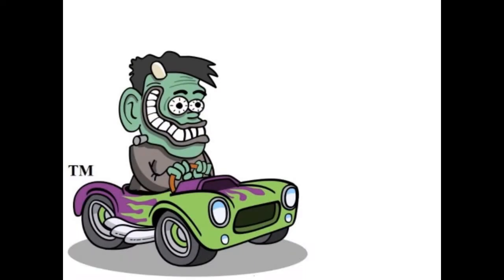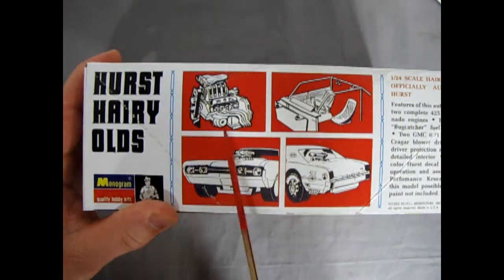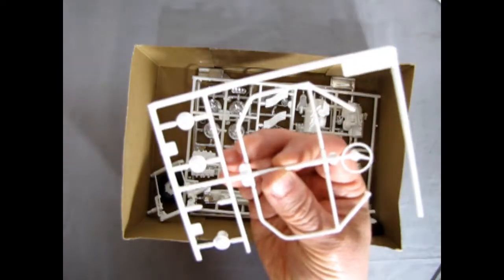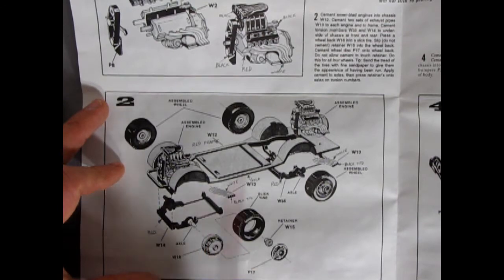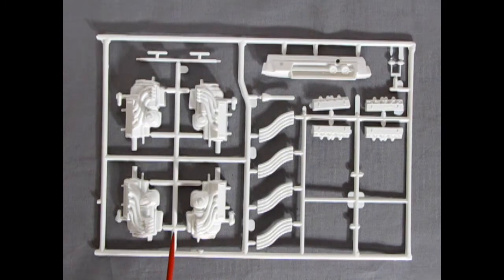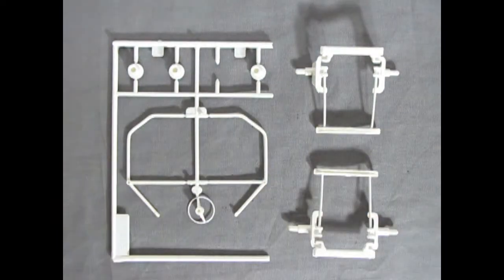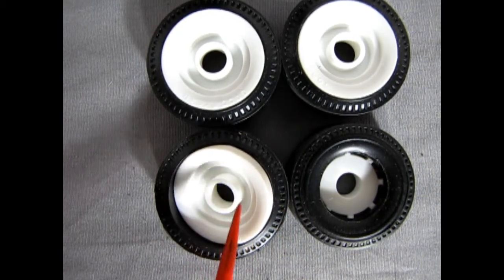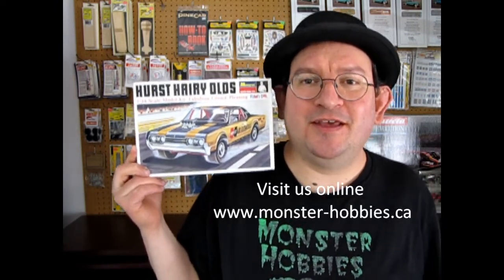Model Car Garage - 1967 Hurst Hairy Oldsmobile Funny Car by Monogram - A Model Car Unboxing Video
The quarter mile never saw anything like this before! On today's Monster Hobbies Model Car Garage we will be looking at the 1967 Hurst Hairy Oldsmobile Funny Car by Monogram. This is a model car unboxing video.

By far the most popular crowd pleasing "Funny Car" in the world today. This Hurst Hairy Olds comes off the line with all four of the slicks smoking. Imagine a four-wheel drive Olds 4-4-2 with 1000 plus H.P. Toronado engines in front and rear doing terrifying, tire frying, wheel spins the length of the drag strip. Speed is over 185 mph, climaxed by two huge colorful drag chutes popping out at the end of the run.

Features of this authentic kit include two complete 425 cubic inch Toronado engines, Hilborn four port "bugcatcher" fuel injection system, two GMC 6:71 superchargers, Craiger blower drives, complete driver protection roll cage, fully detailed interior, and authentic full color Hurst decal markings.

The Hurst Hairy Oldsmobile Funny Car was literally built from the ground up at the Hurst Performance Research Corporation in Detroit. A Toronado drive unit was attached to each of the specially constructed reinforced tube frame.  this tube frame is also used as the radiator. Then the supercharged 425 cubic inch Toronado engines were installed, one at the front to drive the two front wheels and one at the rear, driving the rear wheels. these engines feature such items as a Hilborn four port "bugcatcher" fuel injection system, Schiefer magneto, GMC 6:71 supercharger, sharp manifold, Mickey Thompson pistons and forged aluminum rods, Iskenderian cam and valve train, Milodon bearing support, Craiger Blower drive, and headers by Doug.

After a complete driver protection roll cage was installed the Oldsmobile 4-4-2 body  was added and then was fully instrumented for both engines with Teleflex instruments.

The driver, Gentleman Joe Schubeck, wears the latest in formal wear, a tailed fire suit designed by Bell.

Pure excitement, that's what Monogram has captured in this 1/24th scale hybrid funny car model. Features of this authentic kit include two complete engines, detailed interior and full color Hurst decal markings. this model was scaled from the real car through cooperation and assistance of Hurst Performance Research Corporation.  - reprinted from the Monogram 1967 Hurst Hairy Oldsmobile Funny Car instruction sheet and box top.

You may ask yourself "Where can I purchase the 1967 Hurst Hairy Oldsmobile Funny Car by Monogram?".